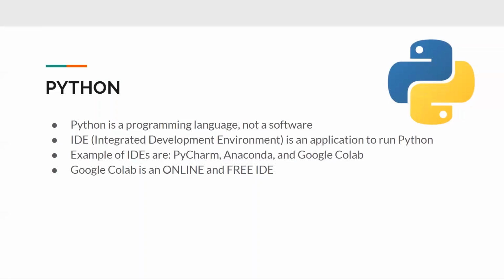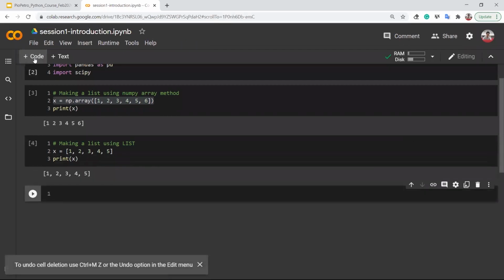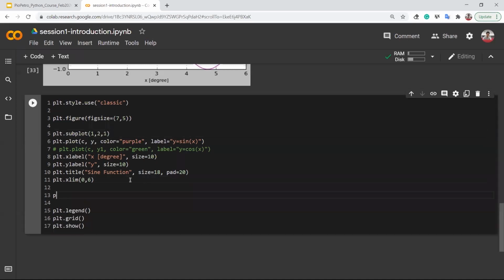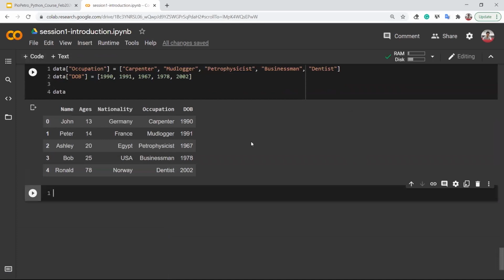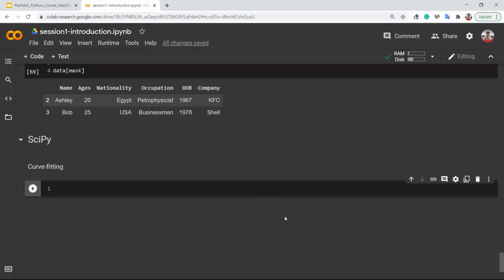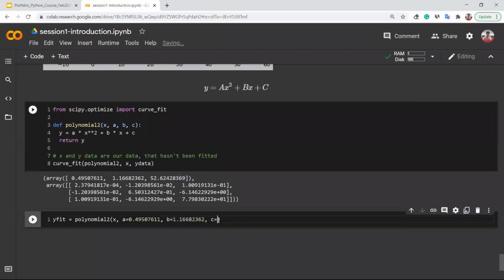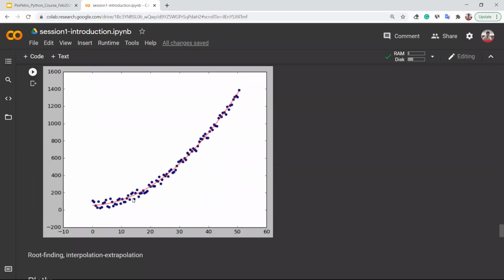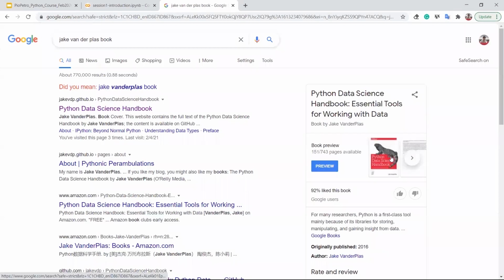Introduction to Python Programming by Engineer/ Yohanes Nuwara, Lecture 01/04